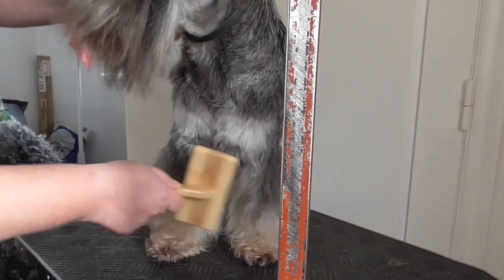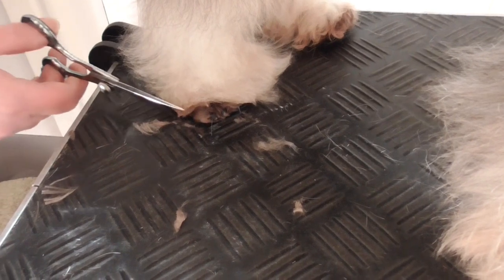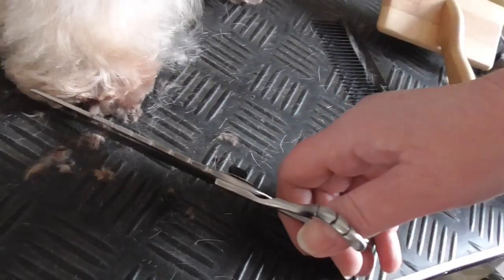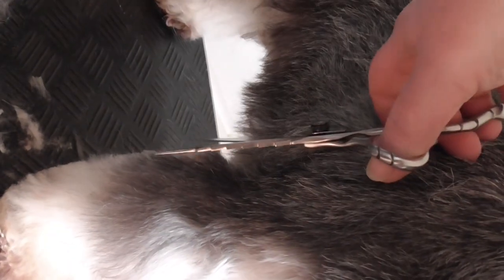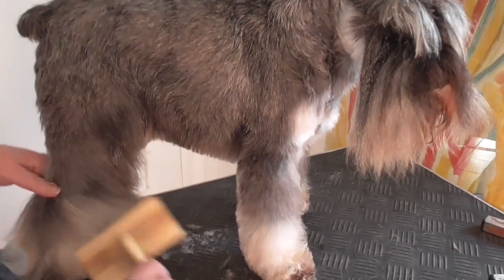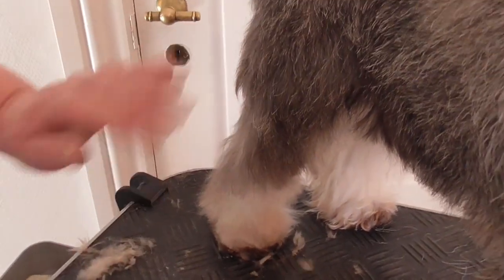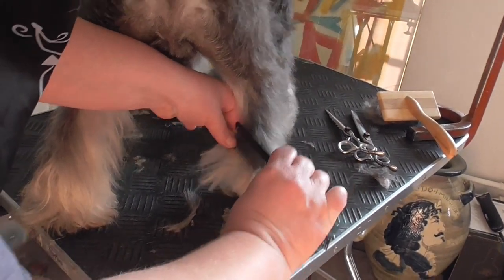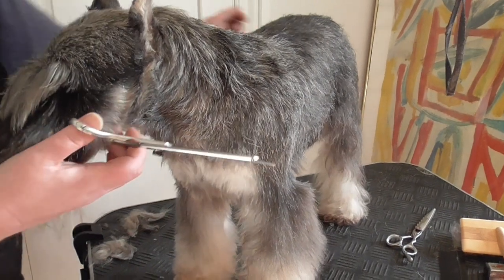Scissoring legs on Miniature Schnauzer / GROOMER.DK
Paws, legs, scissoring and final touch :) Enjoy. All tools are proudly made by GROOMER.DK in Denmark